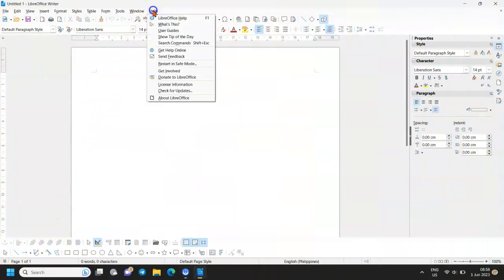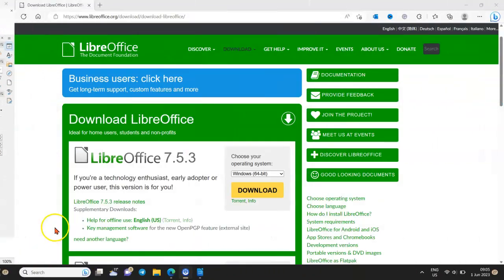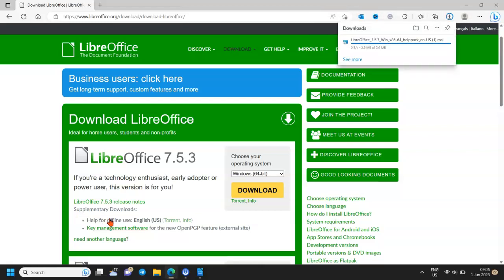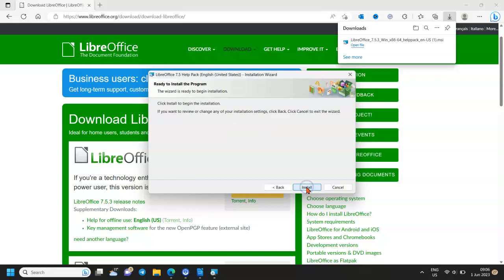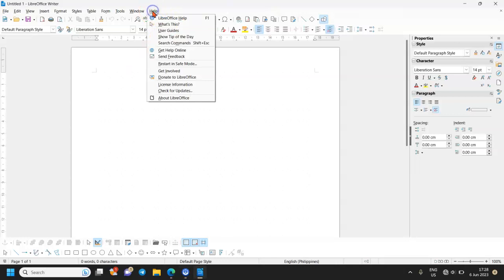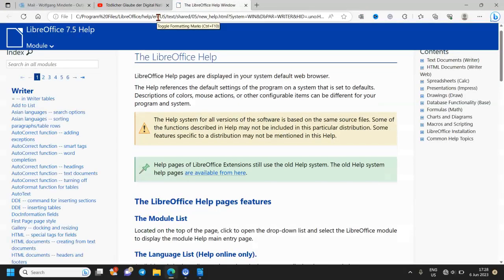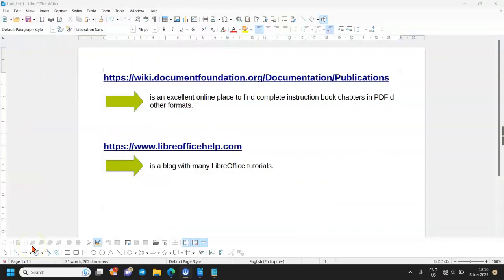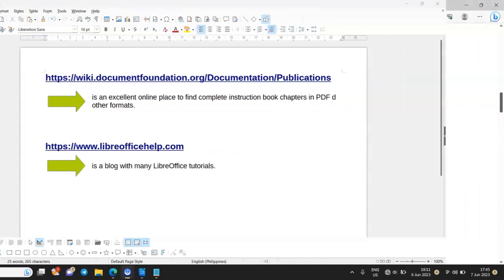How to Get Help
In this video, I will show you some places where to find help for all LibreOffice modules. I will show you, how to install LibreOffice Help, so you can consult it anytime offline. I added two online places, one is the original LibreOffice Wiki, the other one is a blog with many interesting tutorials.